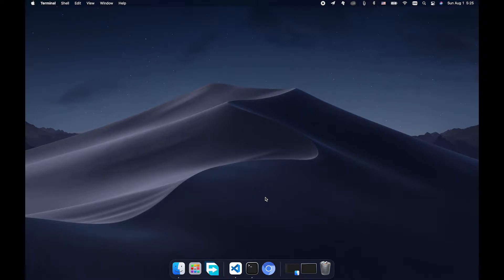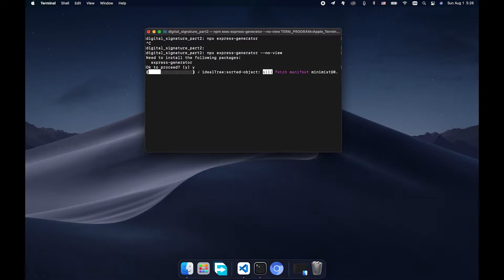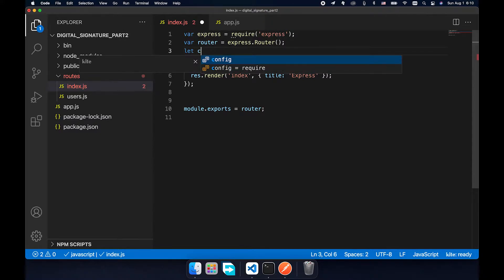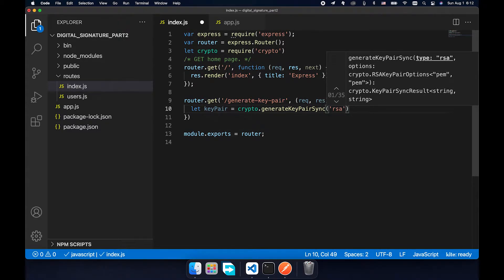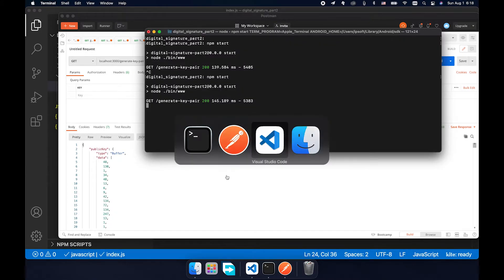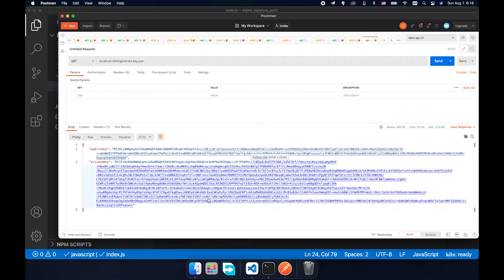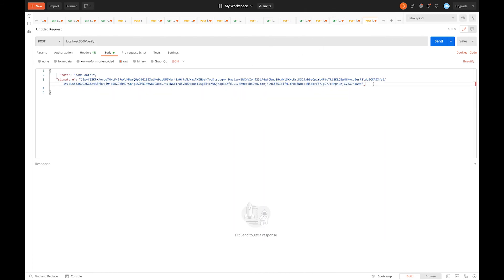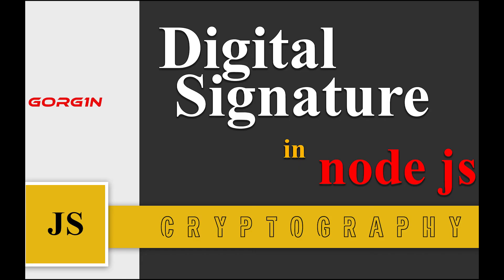Digital Signature part 2: Digital Signature in node js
hi everyone.
in this video i'll use node js to sign some data and then verify that. to do this i'll use crypto module that is first party module in node js.
note that this video is continue of Digital Signature part 1: theory behind digital signature so if you didn't watch that i recommend you to watch that before because concepts that i talked about in that will use in this video